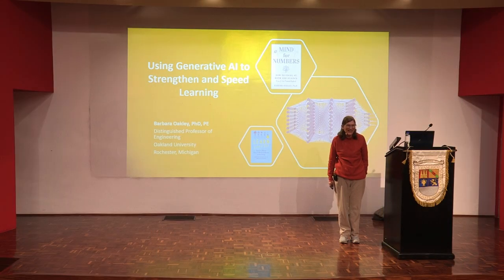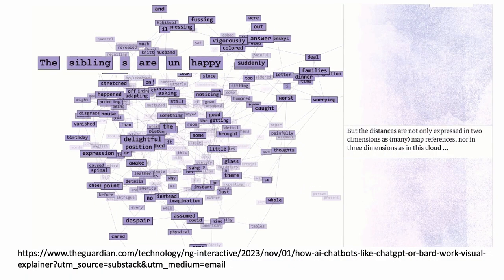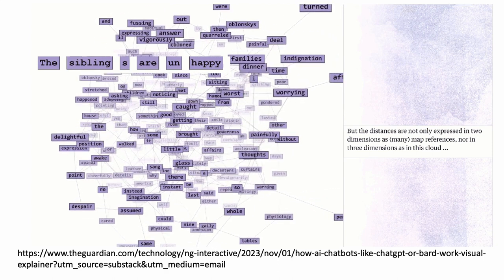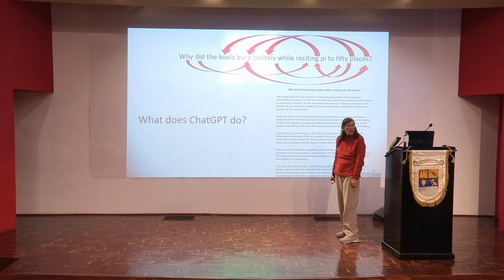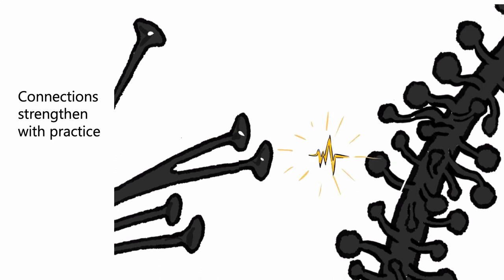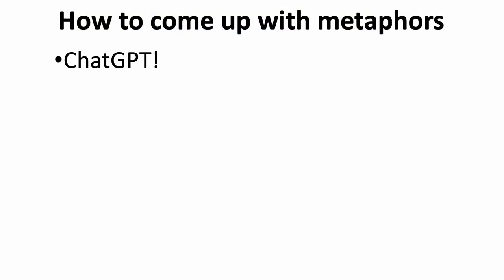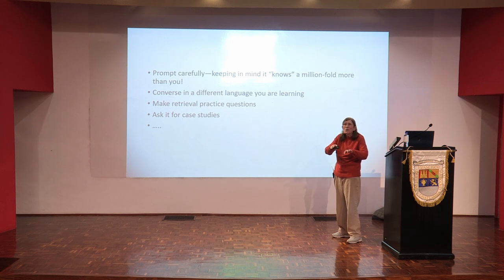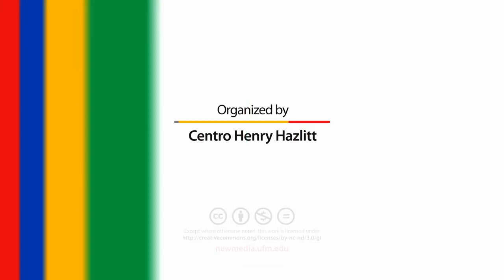Practical Resources for Learning Economy and Philosophy Outside Your Major | Barbara Oakley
Organized by:
Centro Henry Hazlitt